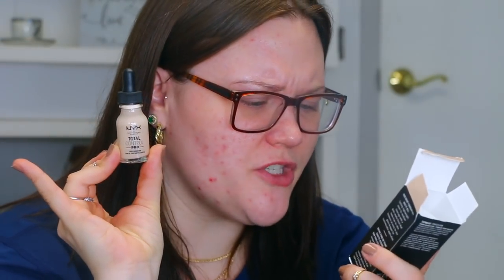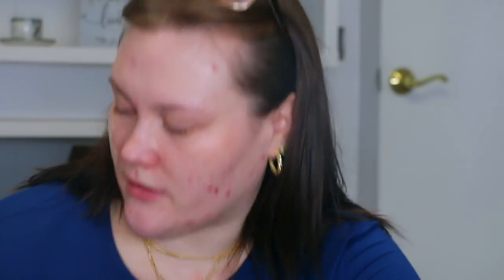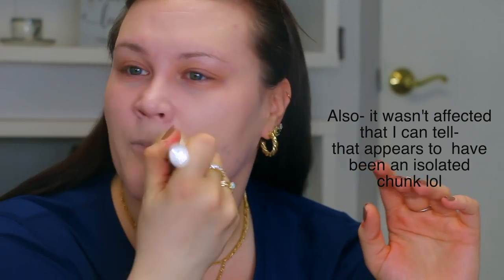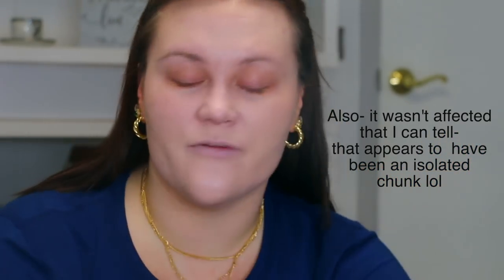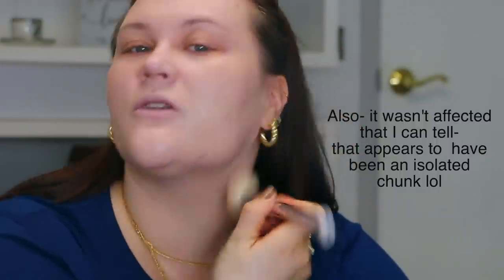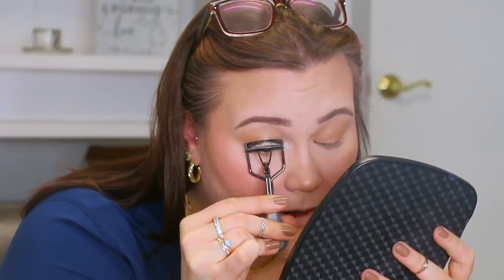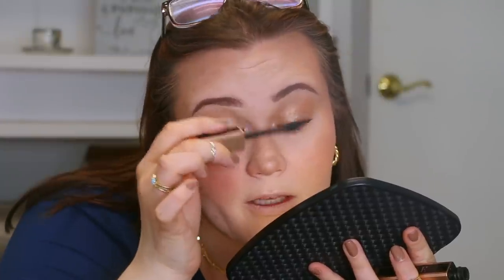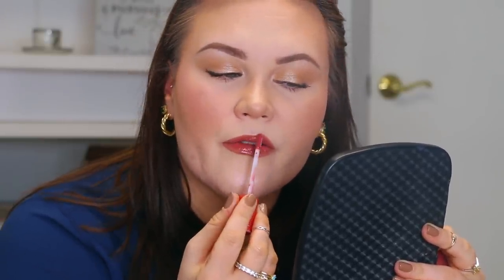NYX TOTAL CONTROL PRO DROP FOUNDATION- REFORMULATED?!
A CLASSIC FOUNDATION REVIEW?! YES PLEASE! WHAT DO YOU ALL THINK- I KNOW I'M A LITTLE LATE, BUT HAVE YOU TRIED THIS ONE?!

⬇️MAKEUP USED⬇️

NYX MARSHMALLOW PRIMER

NYX TOTAL CONTROL PRO DROP FOUNDATION (PORCELAIN)

WET N WILD INCOGNITO CONCEALER (FAIR)

ONE SIZE SETTING POWDER

FENTY PRO SOFT MATTE FOUNDATION POWDER (150)

FENTY SUN STALKER BRONZER (INDA SUN)

BAREMINERALS BOUNCE AND BLURR BLUSH (MAUVE SUNRISE)

NO. 7 LIFT AND LUMINATE POWDER (LIGHT)

ABH BROW WIZ PENCIL (MEDIUM BROWN)

**BENEFIT GIMME BROW GEL (3.5)

IT COSMETICS YOUR SKIN BUT BETTER SETTING SPRAY

ABH X NG HIGHLIGHT PALETTE

LANCOME LASH IDOLE MASCARA

ESSENCE LIP LINER (BECAUSE DUH)

CHARLOTTE TILBURY GLOSS (WALK OF NO SHAME)